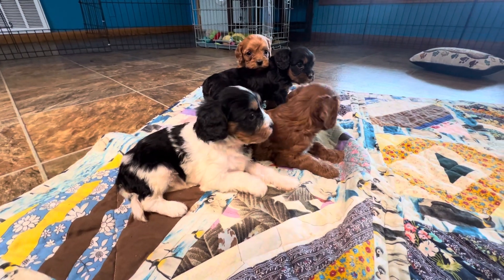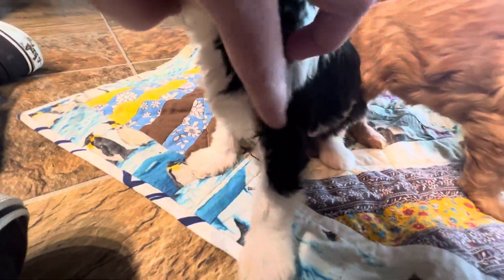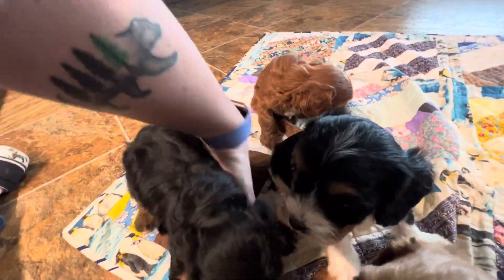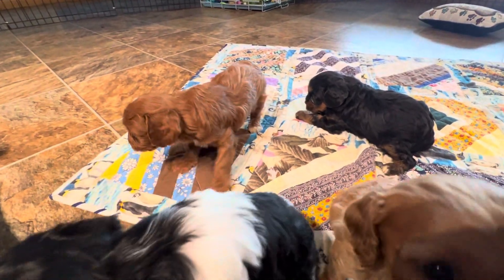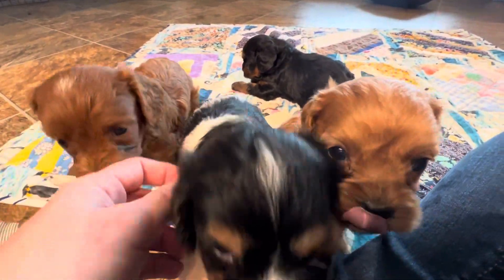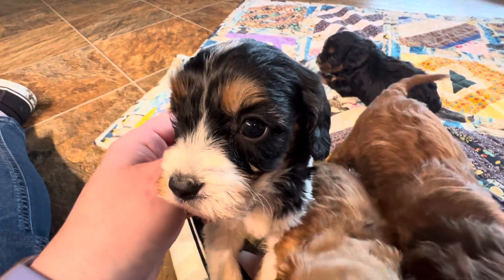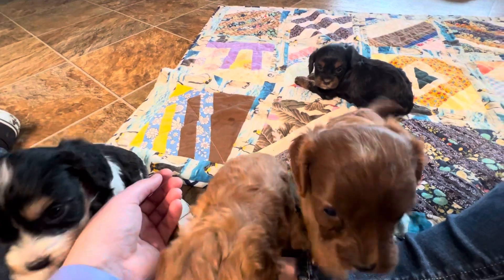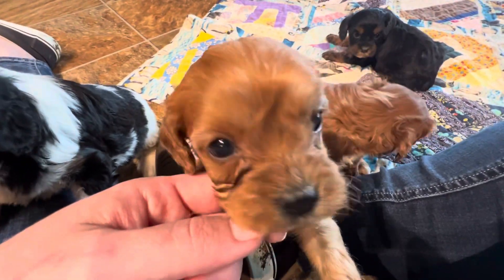Mira’s cavapoo girls